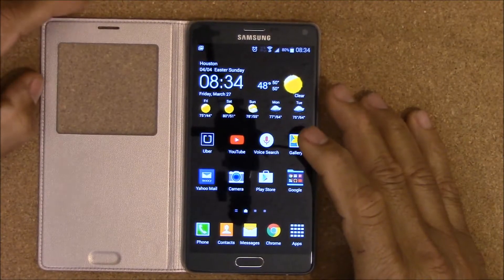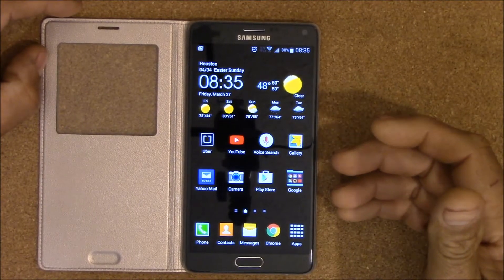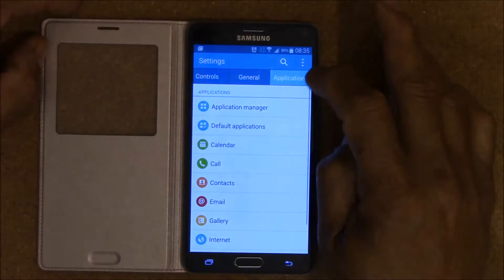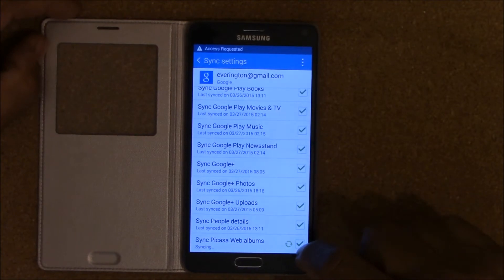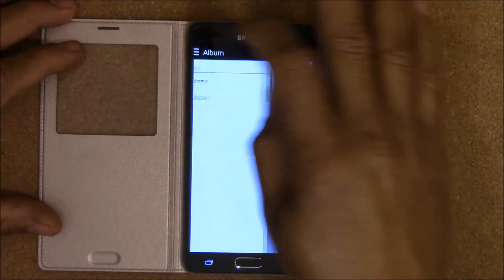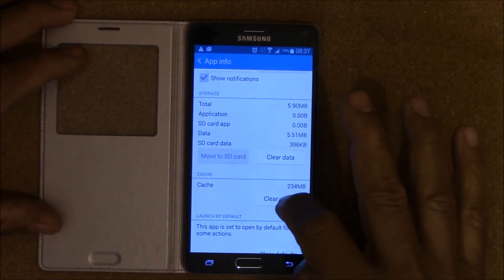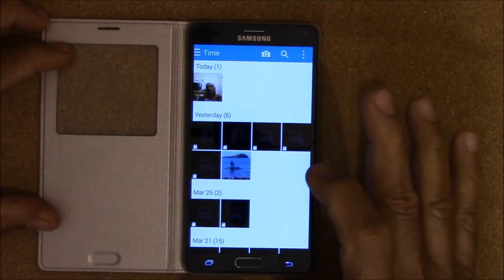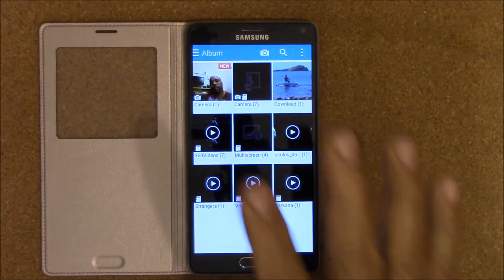HOW TO GET RID REMOVE OF PICASA IN GALLERY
HOW TO GET RID OF PICASA YOUR PHONE GALLERY ..DELETE PICASA WEB ALBUM